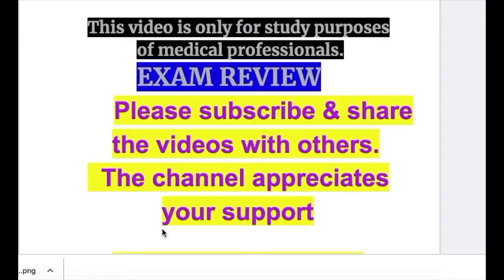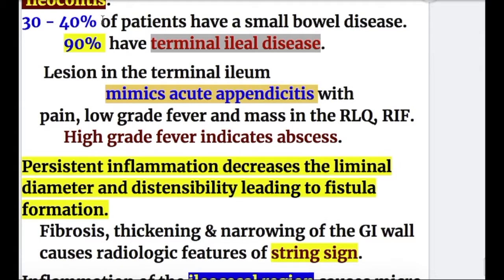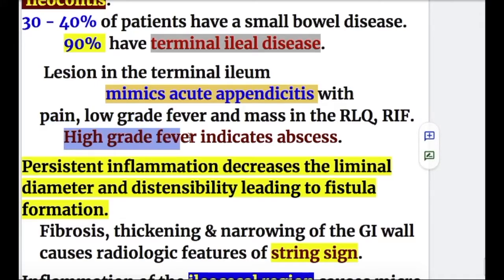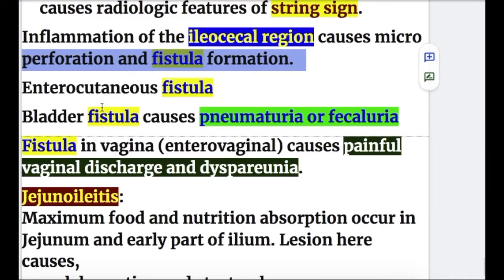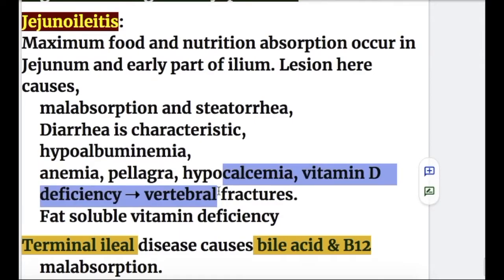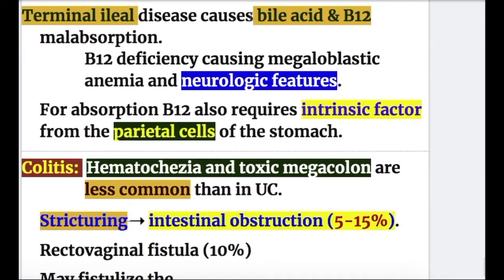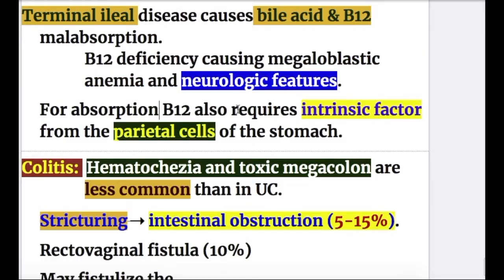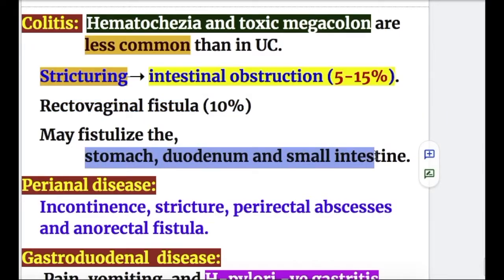Clinical features of Crohn's Disease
non caseating , terminal ileal disease ,

Bowel  Colitis ,
rectum  ,  aphthous ulcers, skipped areas, Cobblestone ,fistulas, fissures,  anal stenosis,

1/

R      string sign,